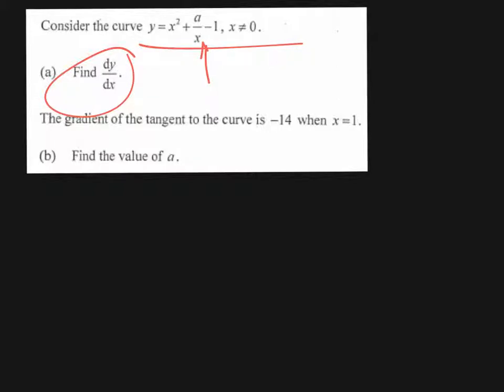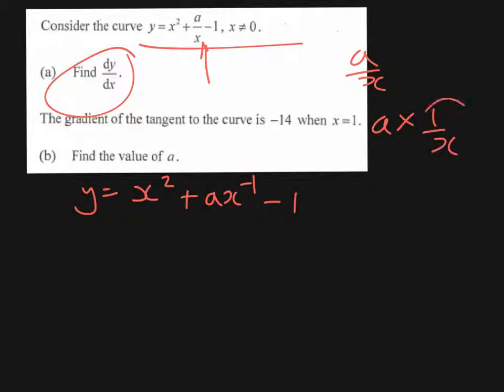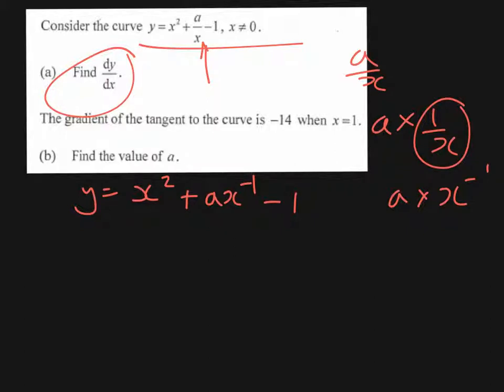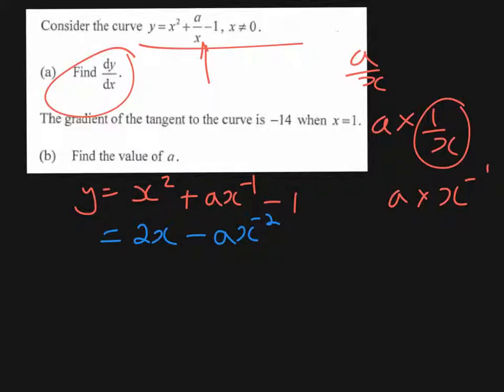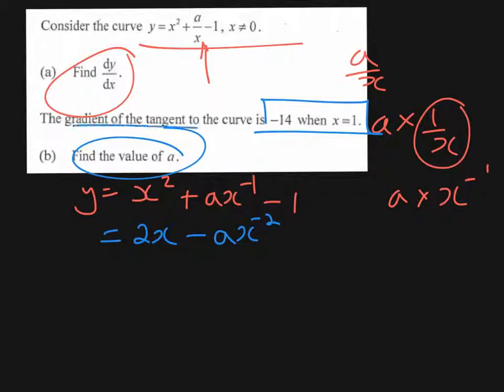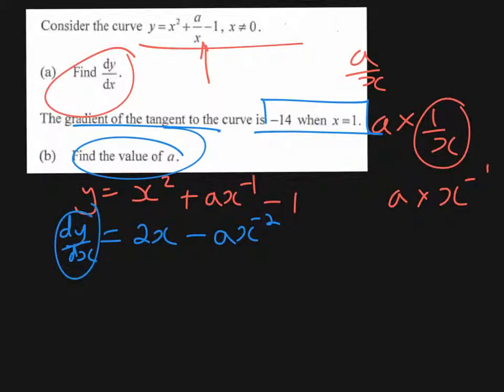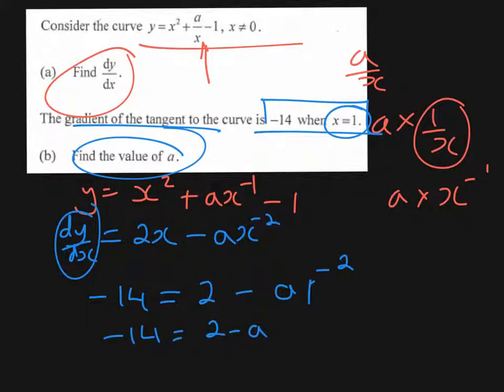18 Trial P1 Q15